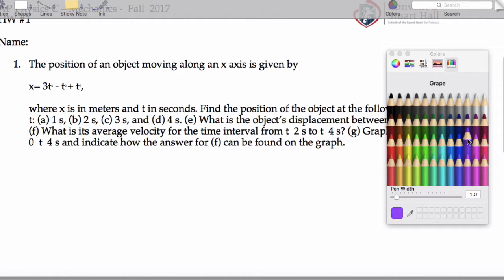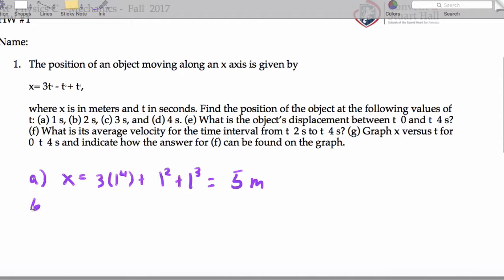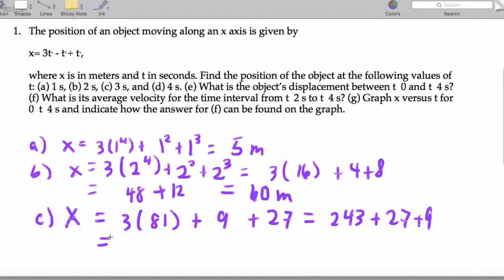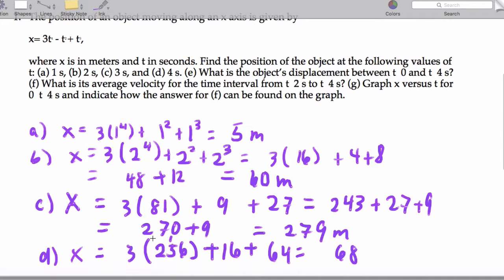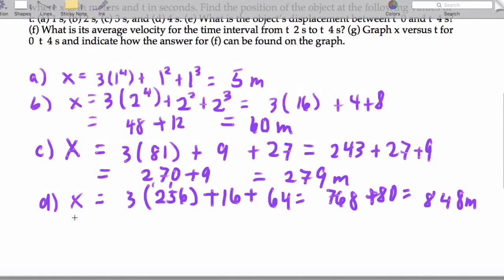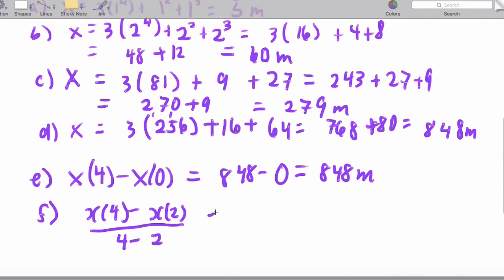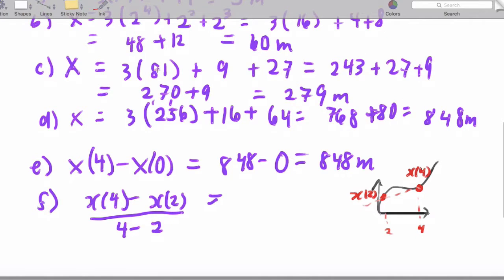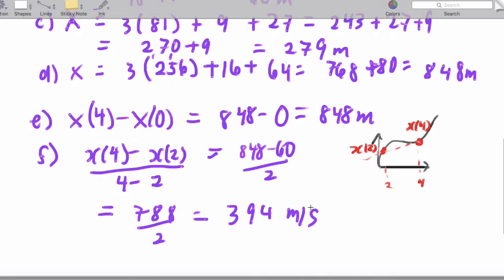AP HW 2 - Problem 1